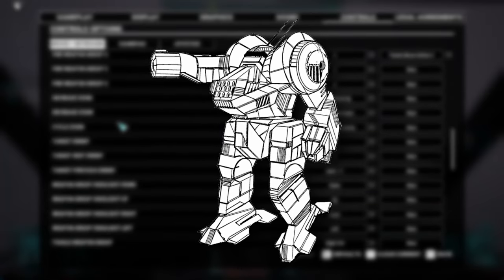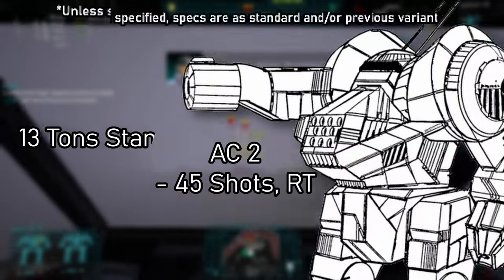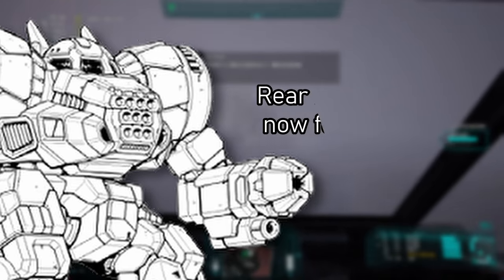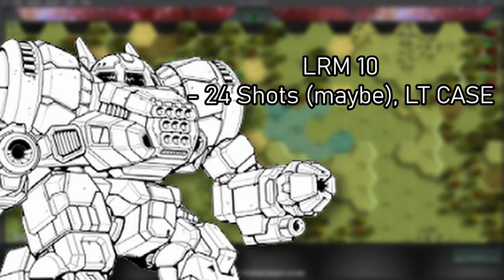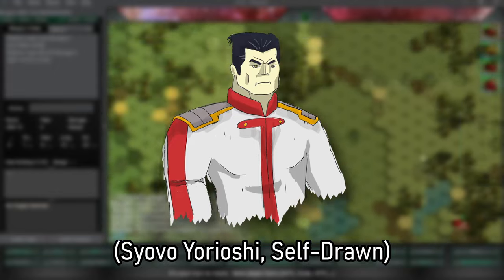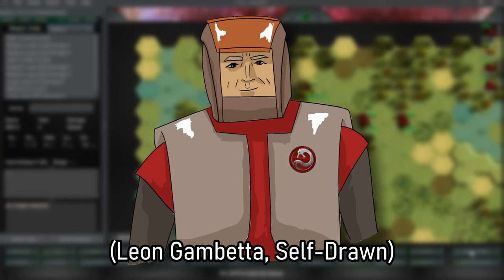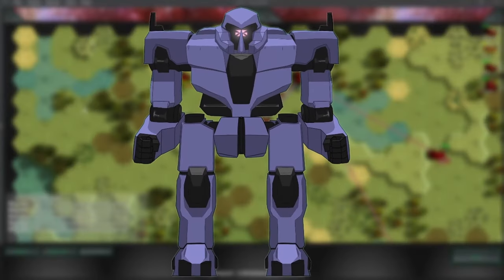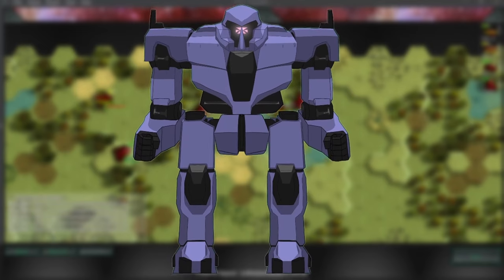The T-72 of the Far Future | Battletech Overview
I think the comparison is a bit more accurate. probably not.

Chapters:

0:00 Intro
01:20 Design & Variants
08:12 Notable Pilots
11:00 History
13:00 Conclusion

All images used are created and owned by their respective creators and/or owners.